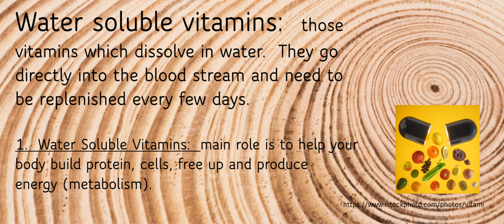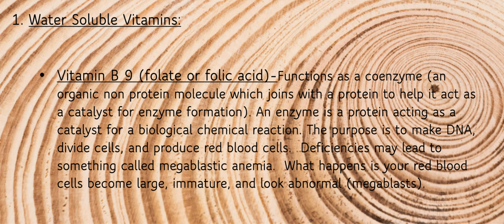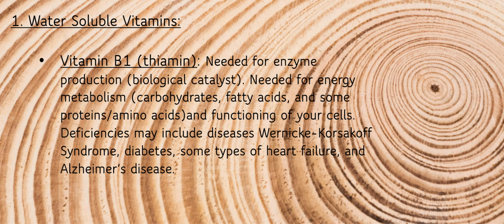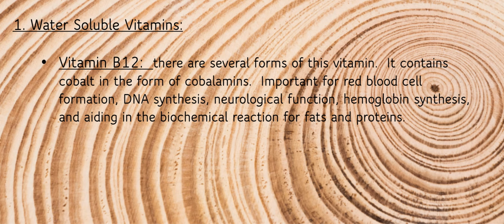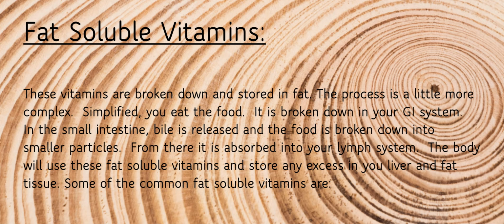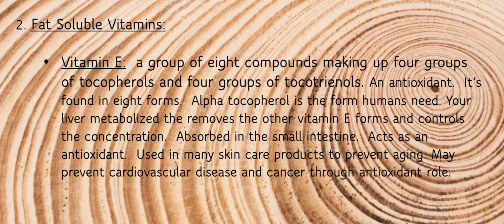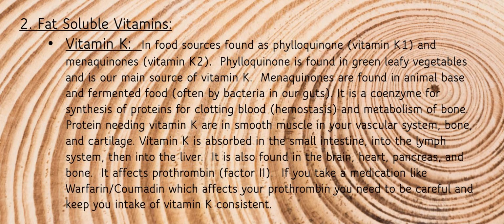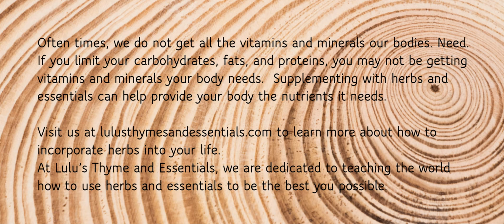Vitamins, Minerals, and Herbs Part 3 Vitamins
Learn about the vitamins so important to health and preventing illness.